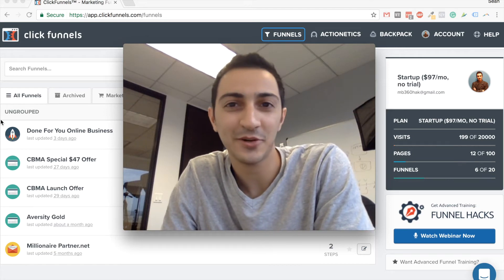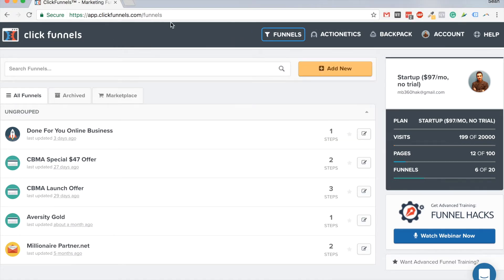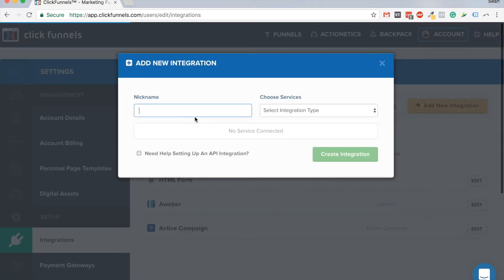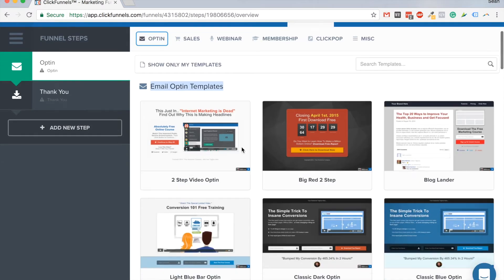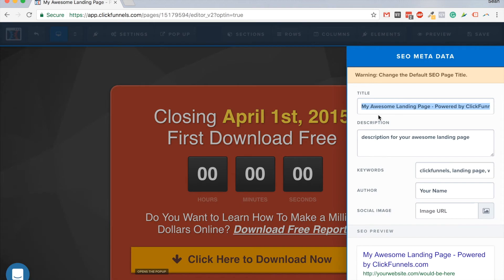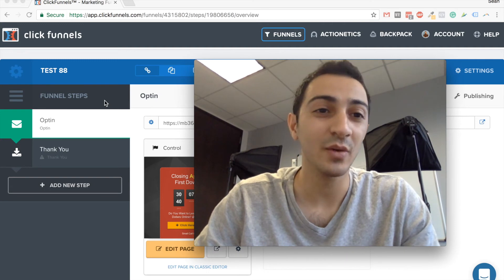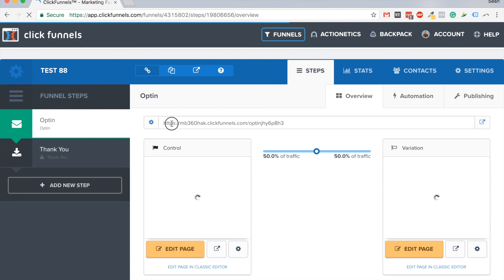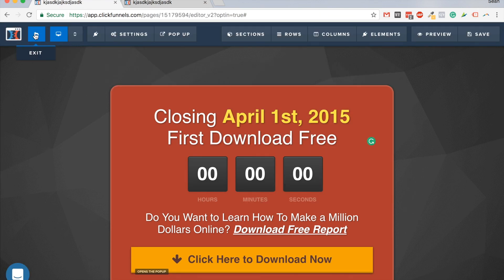How To Build a Landing Page Quickly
A landing page is a web page that allows you to capture a visitor's information through a lead form. In today’s video, I’ll teach you to create your own landing page in minutes using the most powerful landing page builder of all time, Clickfunnels.